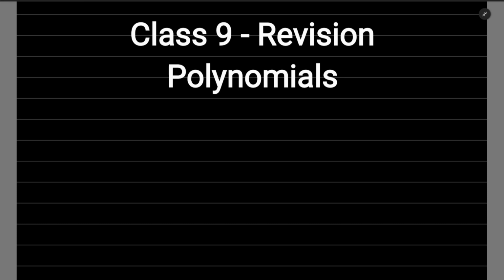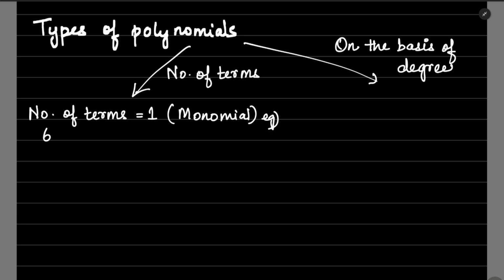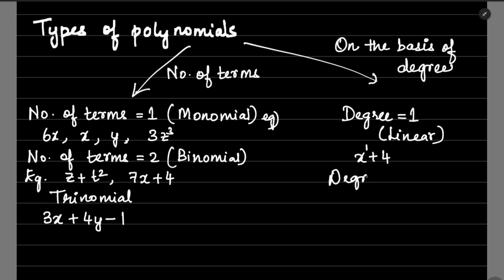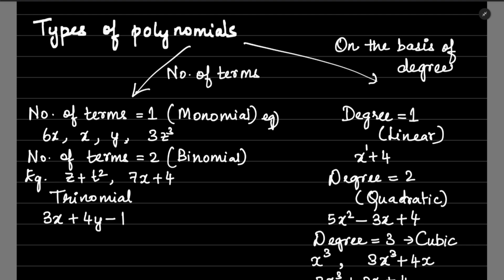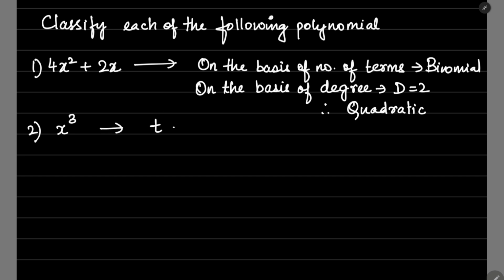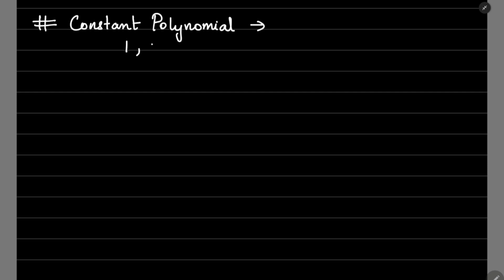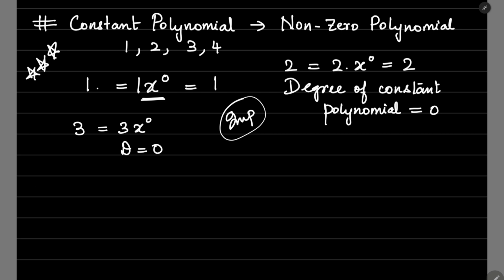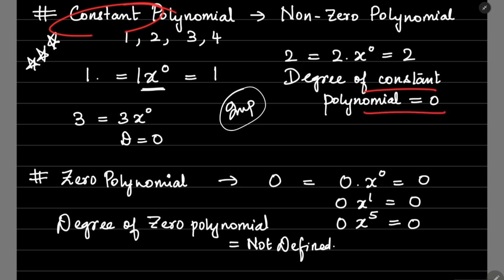Class 9 Polynomials| Types of Polynomials |10‑Min Revision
Welcome to Numeriq Learning’s Class 9 Full Revision Series!
In today’s session, we revise an important topic from Algebra — Types of Polynomials.

🌟 What you will learn in this video:
✔ Classification of polynomials based on number of terms
✔ Classification based on degree
✔ How to identify the type of a given polynomial quickly
✔ Practice questions from NCERT + board-style problems

This video is perfect for Class 9 students, CBSE exam preparation, and anyone who wants to build strong fundamentals in Algebra.
Watch till the end to test yourself with practice questions!